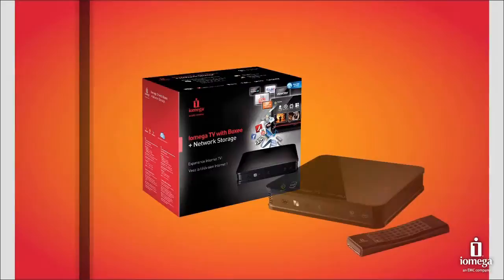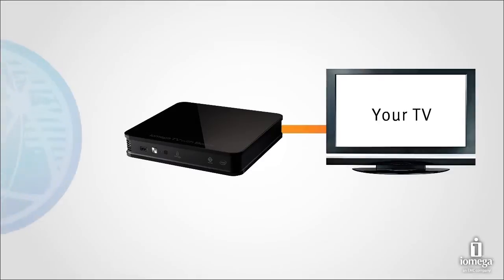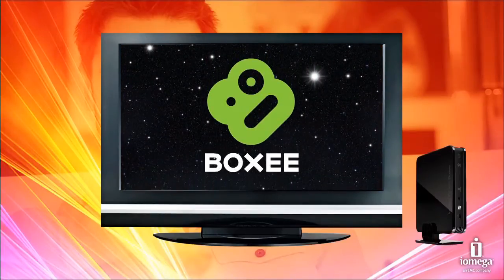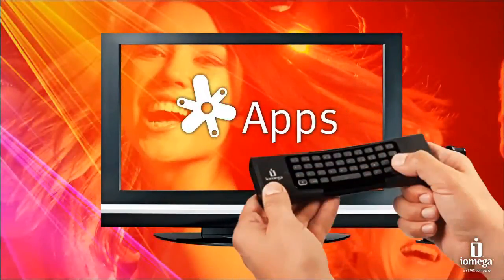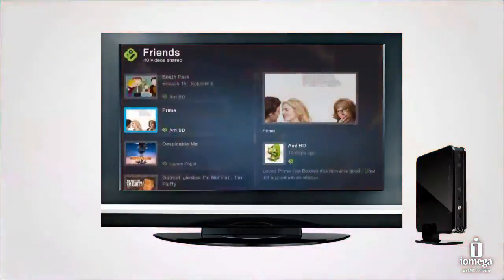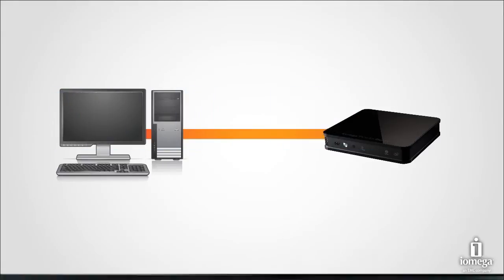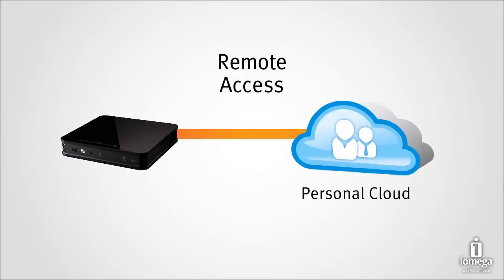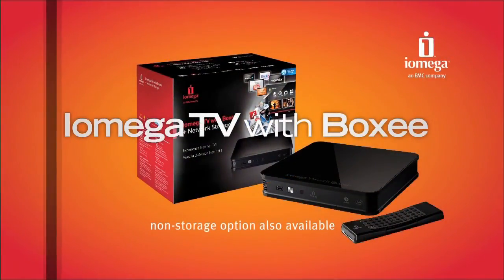Iomega® TV with Boxee, Tutorial / English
Experience Internet TV! Iomega® TV with Boxee takes everything you love about the Internet -- TV shows, movies, music and more -- and puts it directly on your HDTV. At the same time, you can manage, share and access digital content from networked drives or plug in any USB drive to play content you already have stored, directly on the big screen. There's simply nothing else like it.